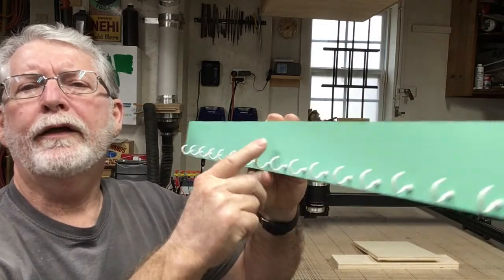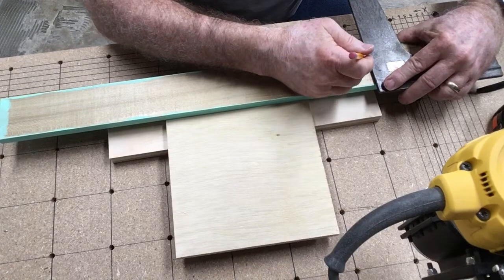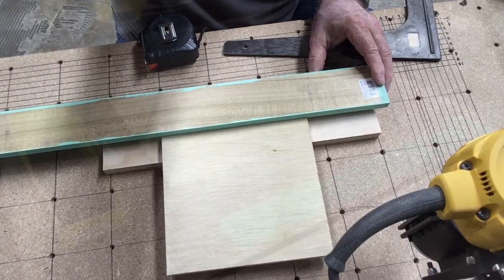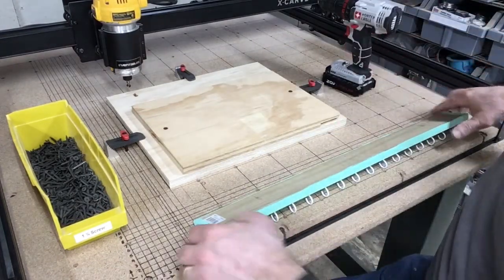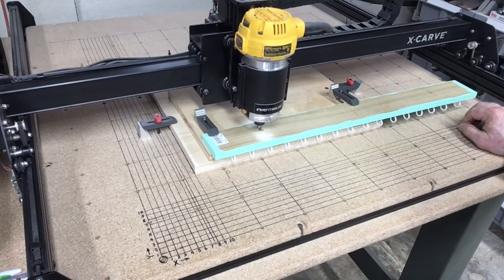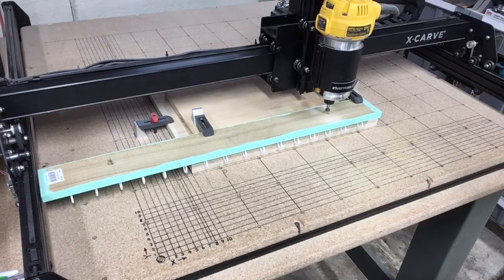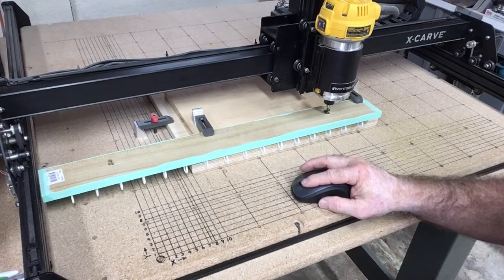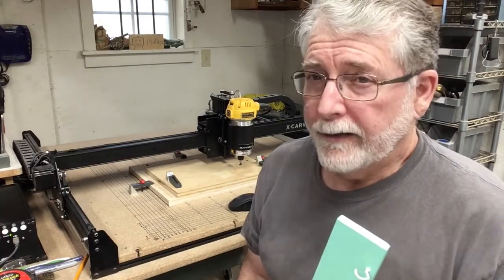Cutting T-Slot in a Finished Project